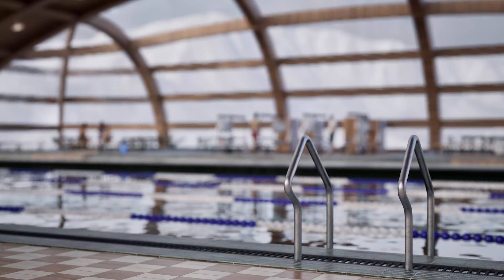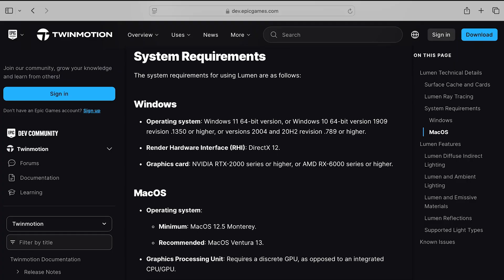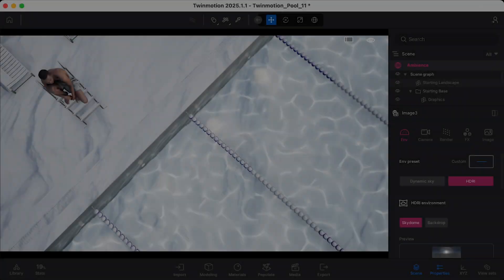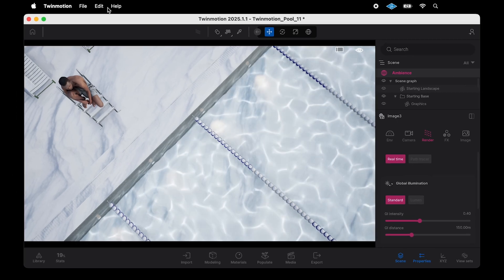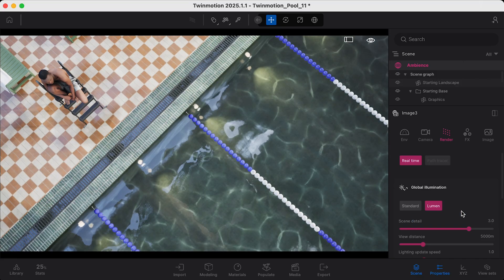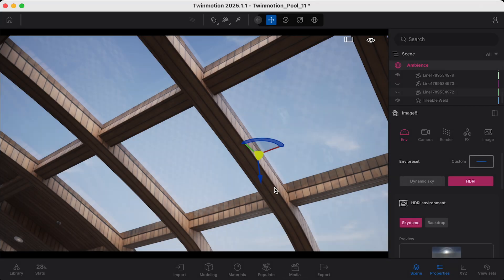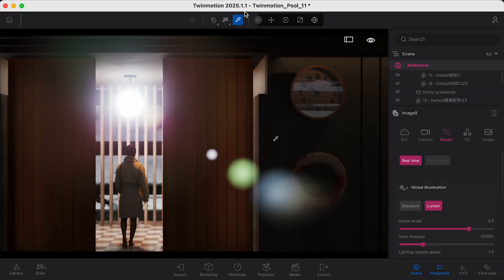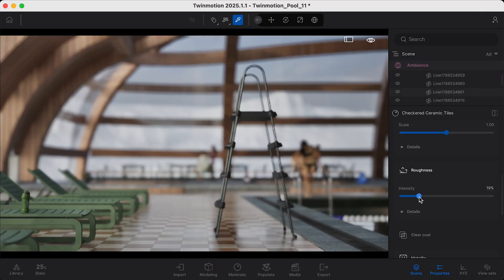Improving Your Scene Lighting on macOS with Lumen | Twinmotion Tutorial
Learn how to use Lumen on macOS to improve the lighting in your Twinmotion scenes, achieving dynamic global illumination and reflections.